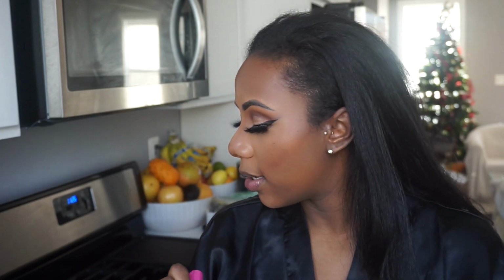Fenty Pro Filt'r Soft Matte Powder Foundation|| First Impression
Hey Beauties,
I am back with another makeup tutorial. We are giving our first impressions on the Fenty Pro Filt'r Soft Matte Powder Foundation!

I MUST SAY EVERYTHING I SAID IN THE VIDEO I MEANT!!!

Products:
There are other products that I used to achieve the full look. These will be listed below.

* Elf Camo Concealer in the shades : Deep Cinnamon, Medium Beige, and Rich Ebony.

I to say a special thank you to everyone who has been showing my channel Love !! I truly appreciate!!! REMEMBER TO ALWAYS STAY BEAUTIFUL.